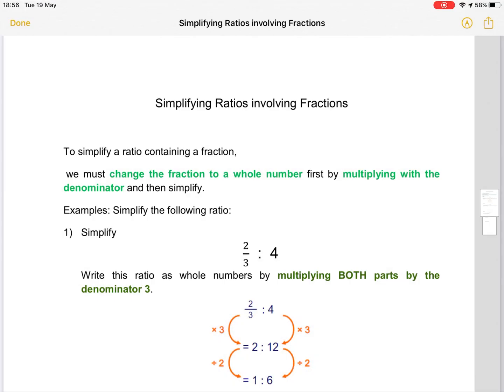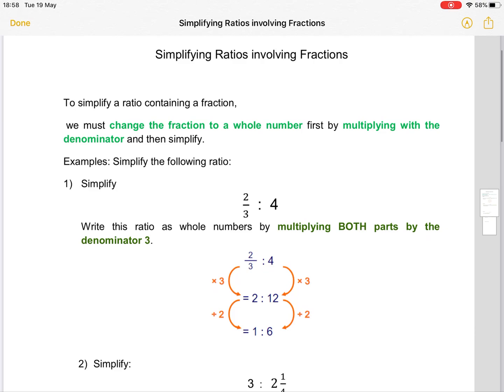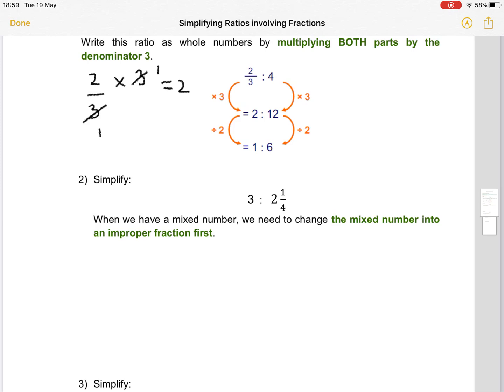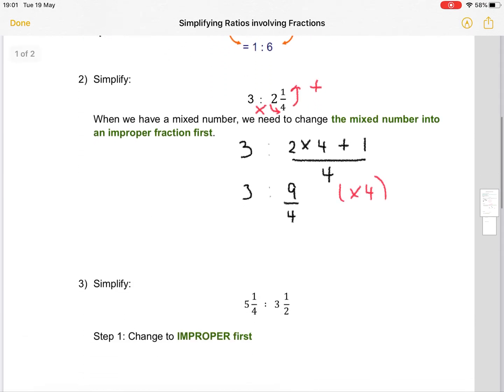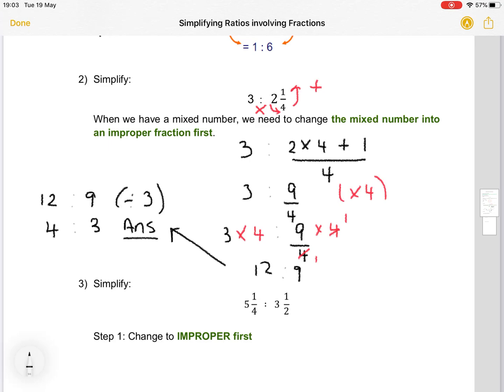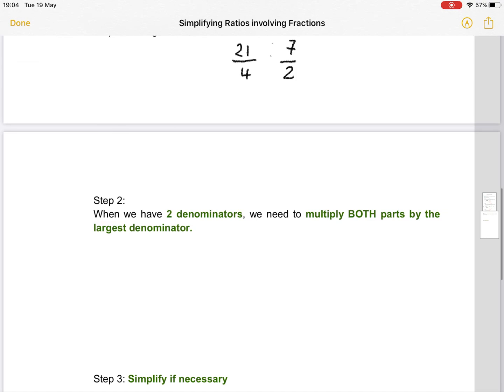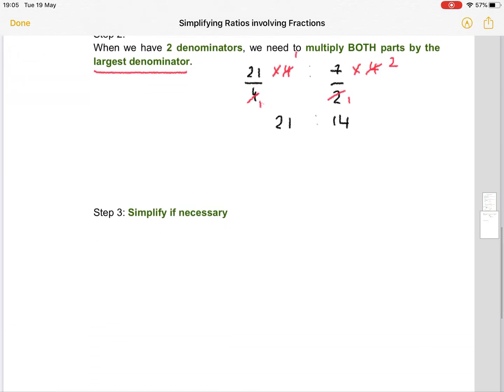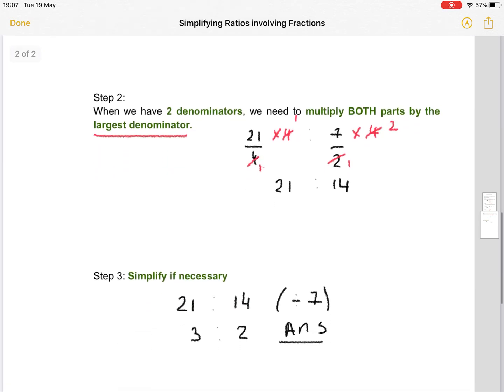Simplifying Ratios involving Fractions